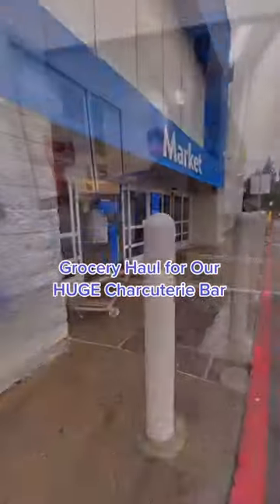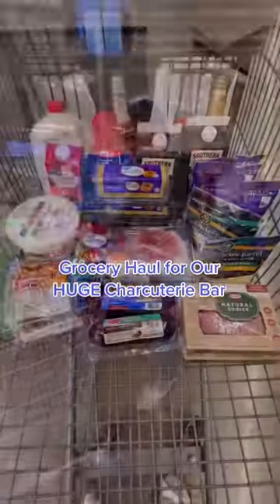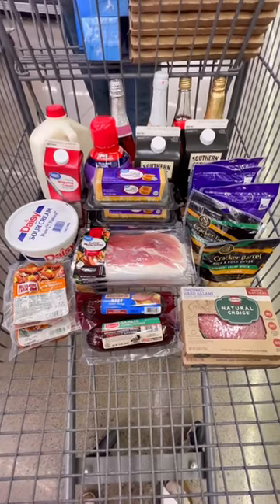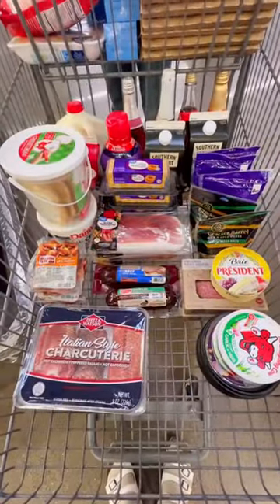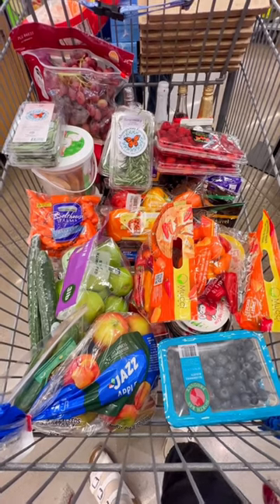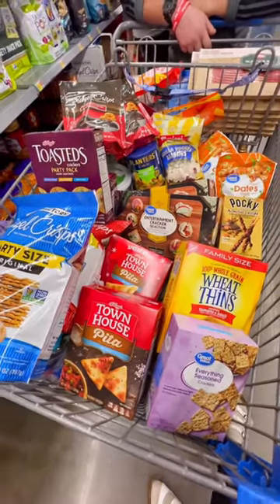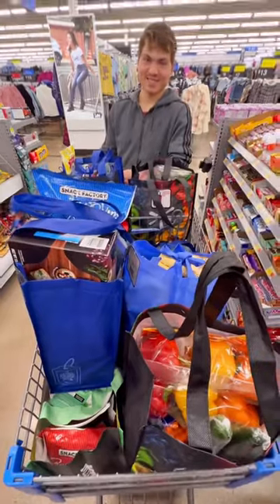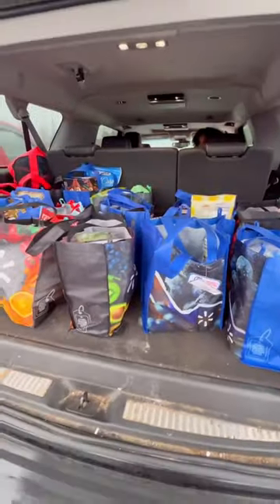FAMiLY OF 10 CHARCUTERiE BAR GROCERY HAUL 😋😉